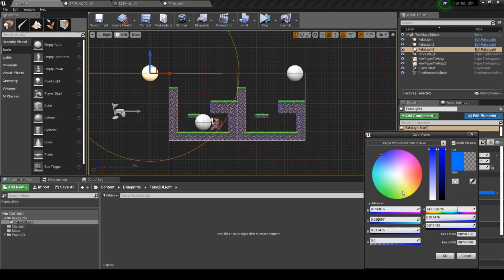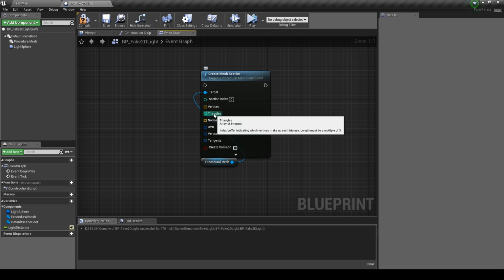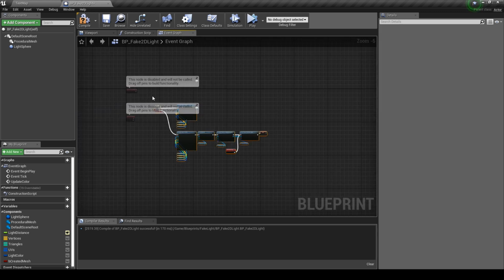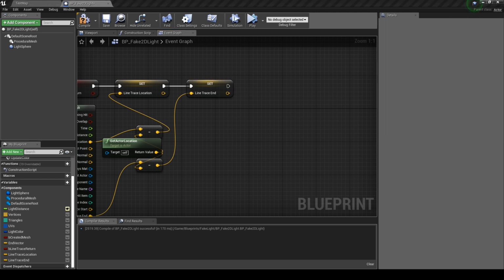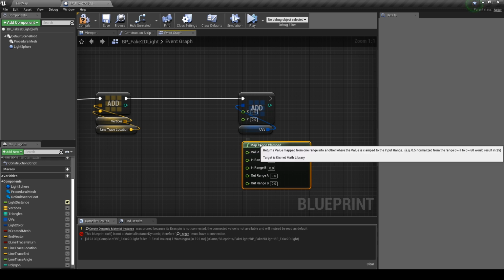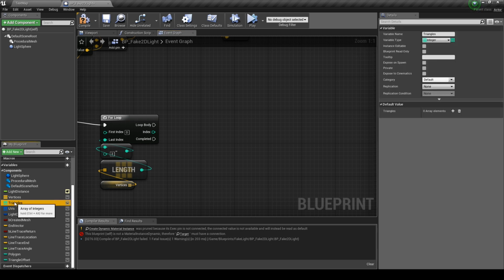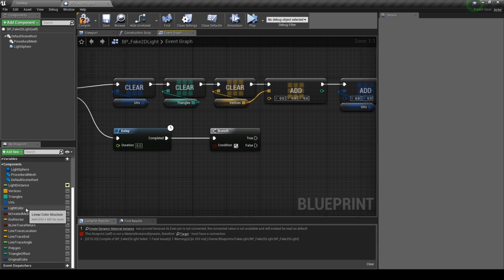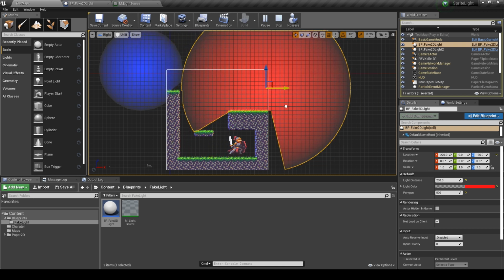Tutorial Faking Real Time 2D Lighting In Unreal Engine 4 Perfect For Lighting Unlit Paper2D Assets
In this video I go over a technique to create real time fake 2D adaptive lighting in Unreal Engine 4 using Line tracing and a procedural mesh.